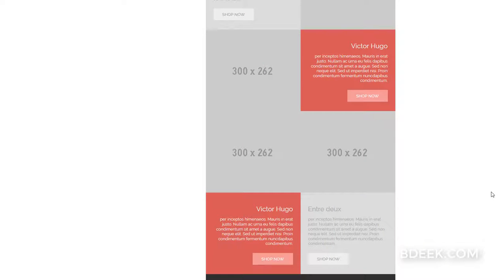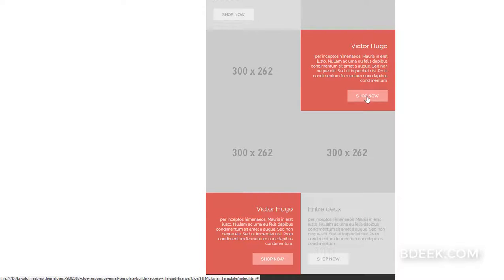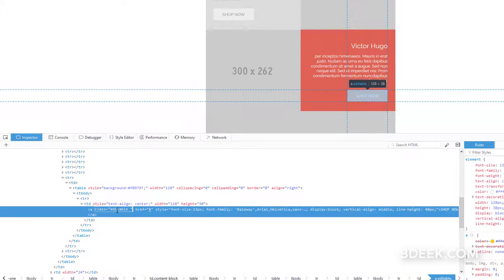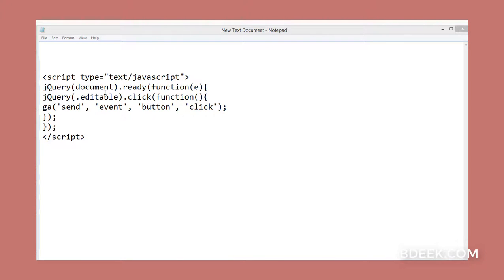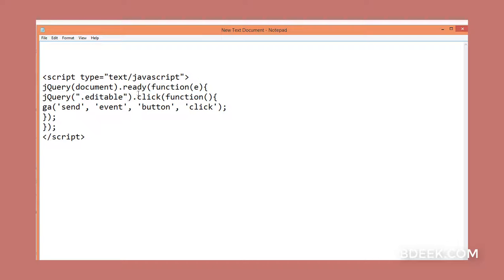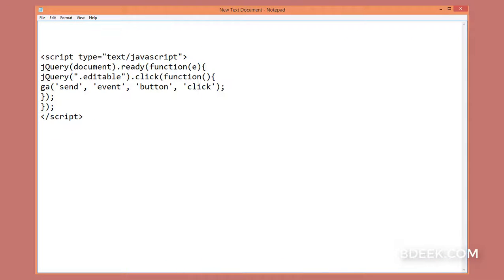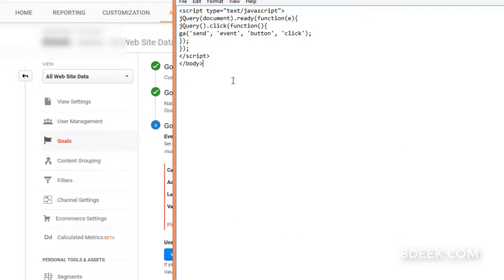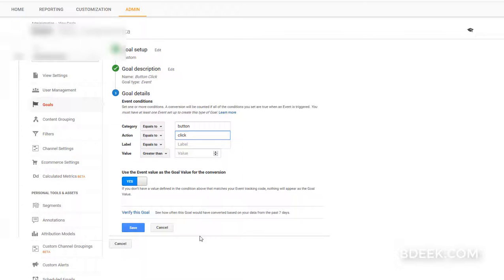Google Analytics Click Tracking Using Javascript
Hello guys, another handy tutorial to show you how you can track button clicks with Google Analytics click tracking. It’s pretty simple and you might say out loud AHA, So that was it !!

You can check my blog for a written version as well

google analytics click tracking
analytics event tracking
google analytics
event tracking
events tracking
tracking click events
click events in analytics
button click
track button click events easily
event tracking youtube